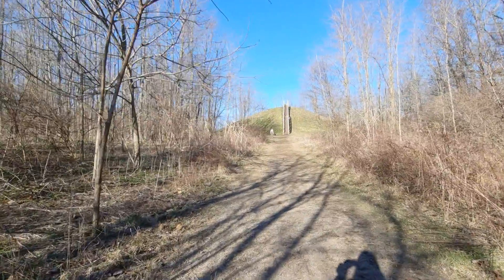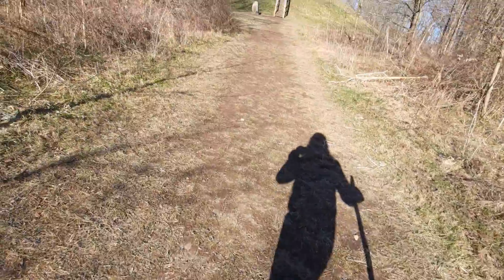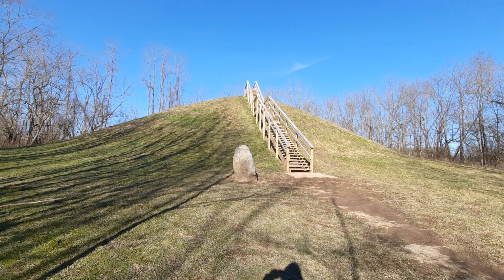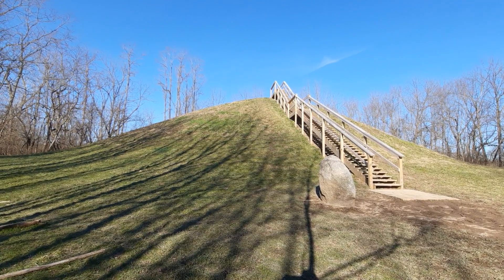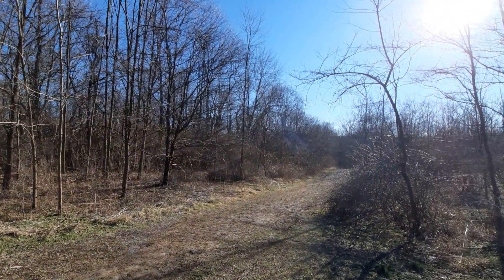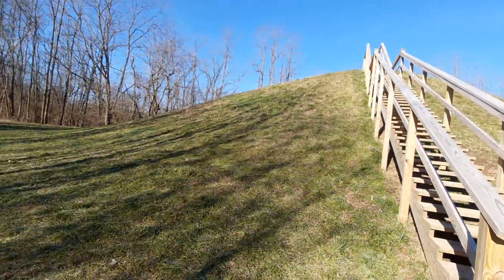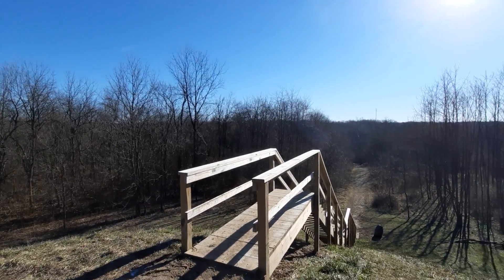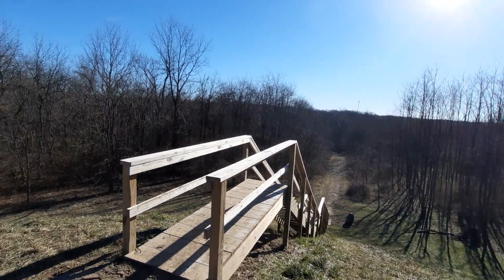Tales of the Adena Mound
Video #1:
Here is my first video! It is a dedication to the Adena Indian Mound found at the Indian Mound Reserve near Cedarville, Ohio. I give some cultural background on the subject ;)
Enjoy mates 🤙
Edit: I accidentally said 2020 when it is in fact 2021 😅